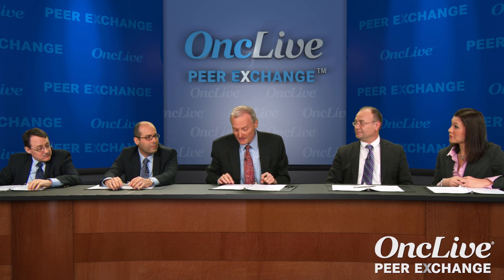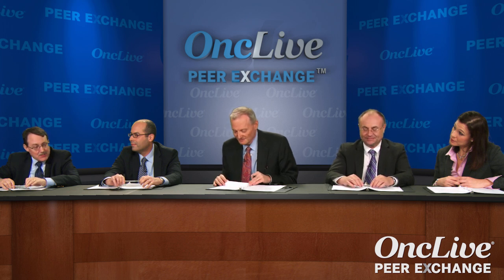Considerations When Selecting an EGFR Inhibitor in Metastatic Colorectal Cancer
Panelists discuss the results of the ASPECCT trial, which compared cetuximab with panitumumab in patients with metastatic colorectal cancer, and other practical considerations for selecting EGFR inhibitors.